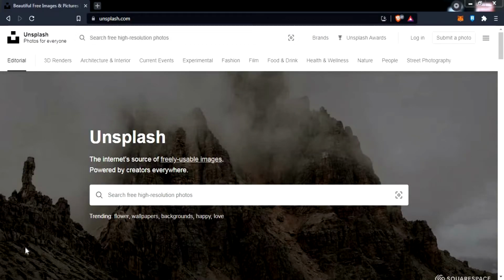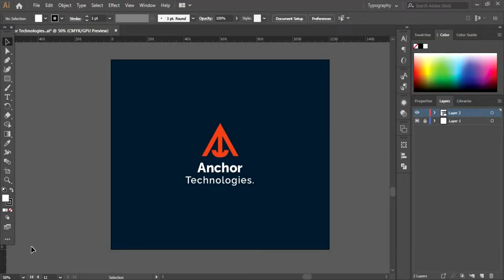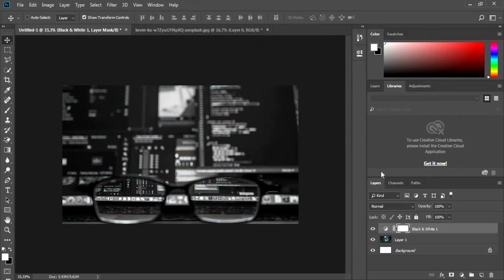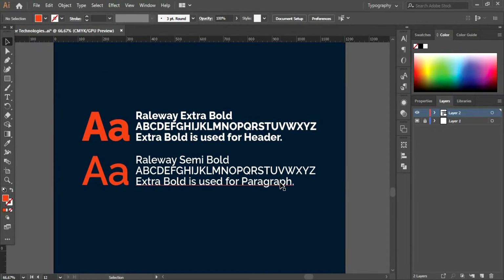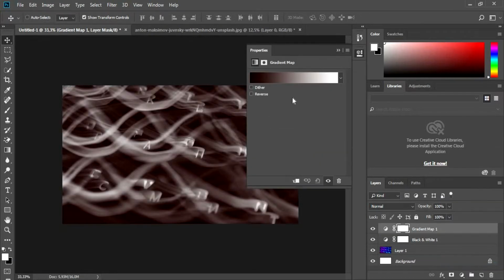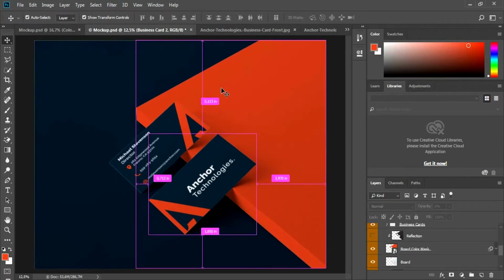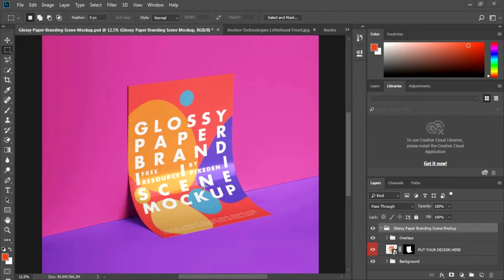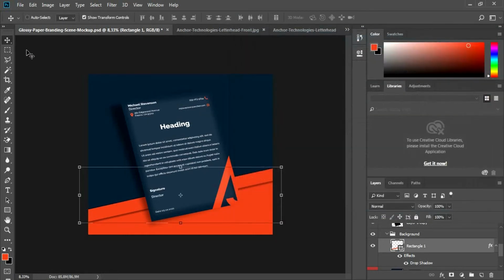How To Create A Behance Presentation Step By Step Tutoral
Hi Everyone!

In this short segment today, I am presenting you How To Create A Behance Presentation.
It's a short Step By Step Tutorial that hopefully will help you with your Projects.

NoCopyrightMusic:
Lensko - Cetus